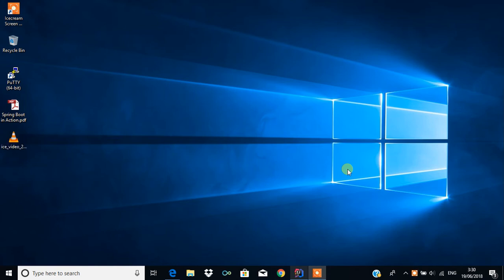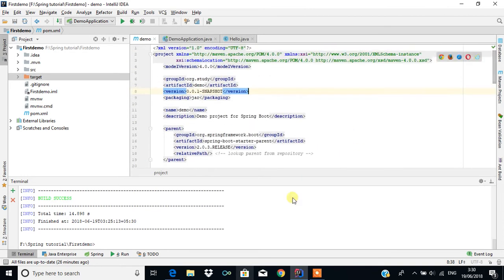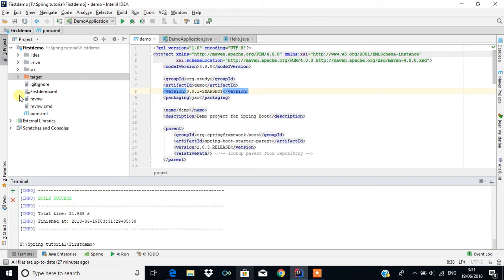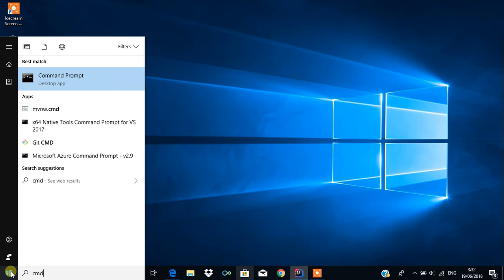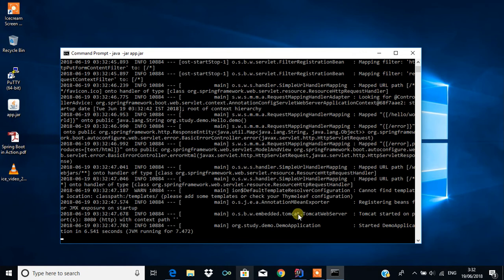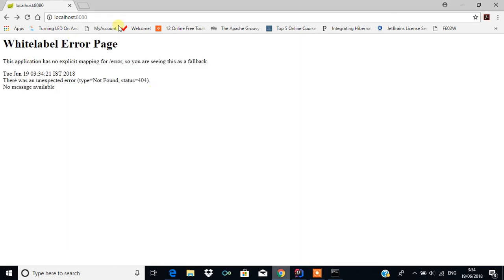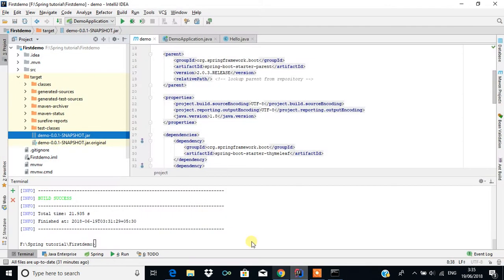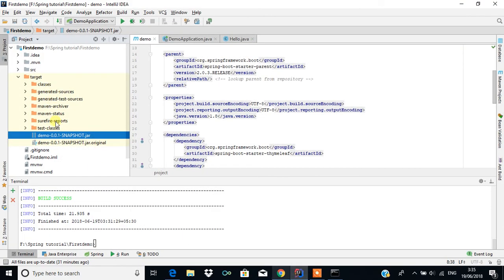5 Generating Jar using Maven and running Spring Boot Application